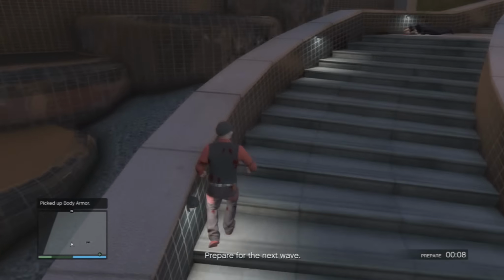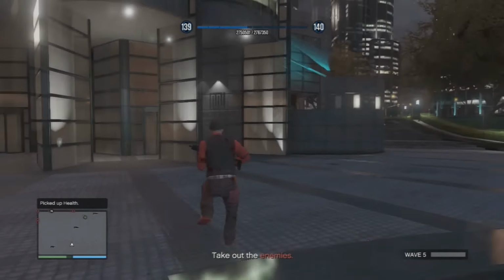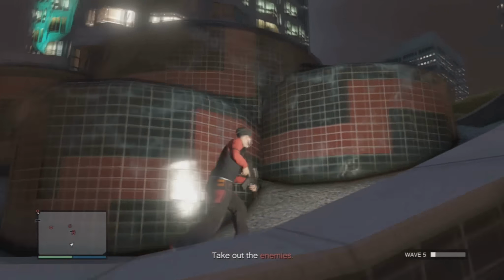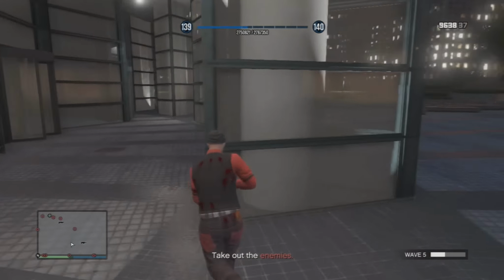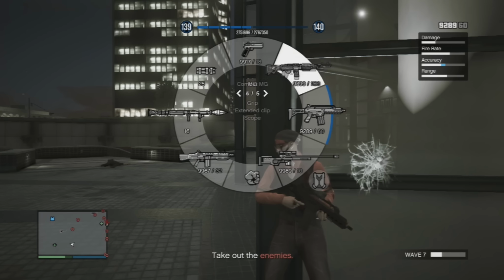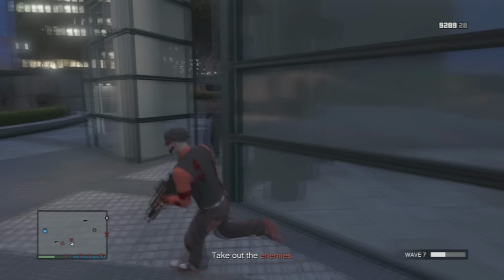Grand Theft Auto Online - The Business Update Part 3 - Maze Bank Survival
Another new addition as a result of Update 1.11: the Maze Bank Survival map!

~Cursed